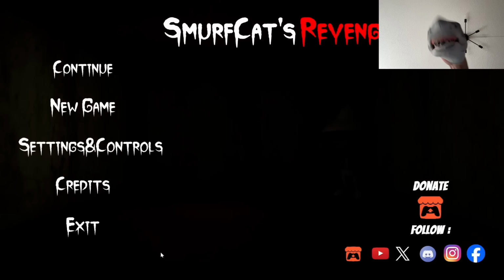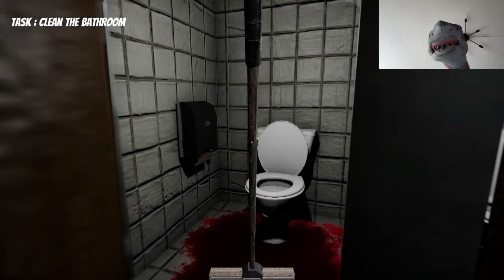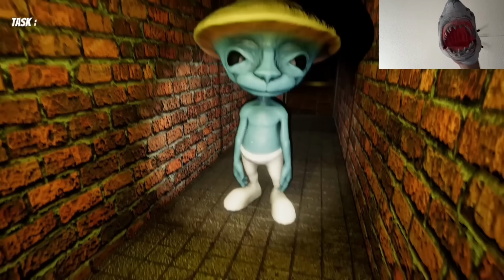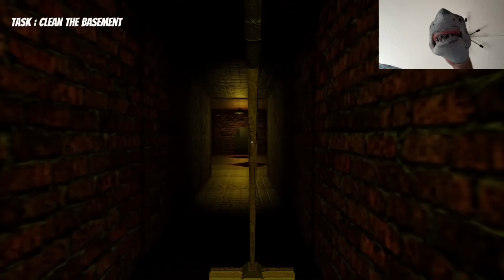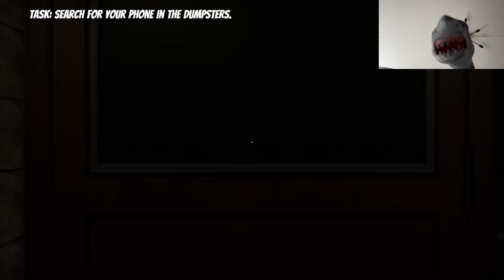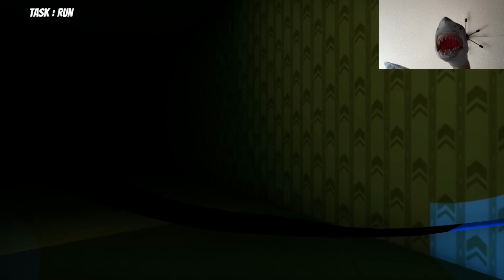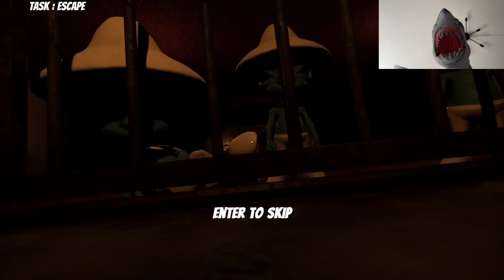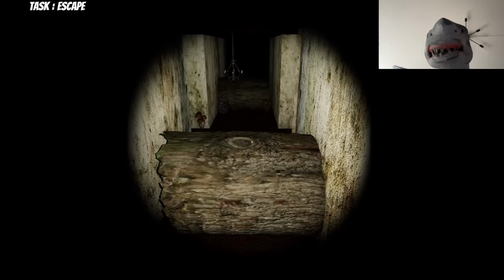SB Movie: Shark Puppet plays Smurf Cat’s Revenge!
Shark Puppet plays Smurf Cat’s Revenge where he goes to a restaurant and has to escape from Smurf Cat!